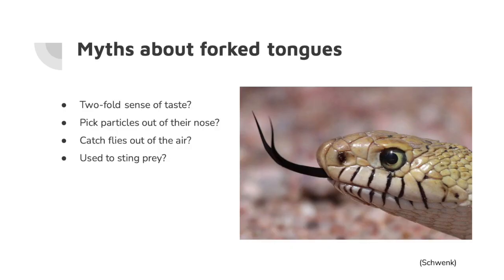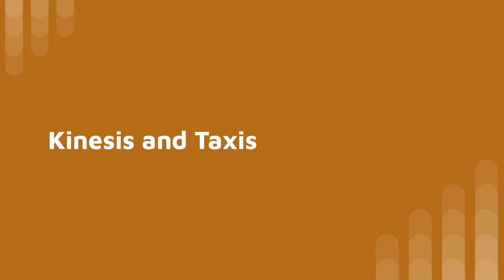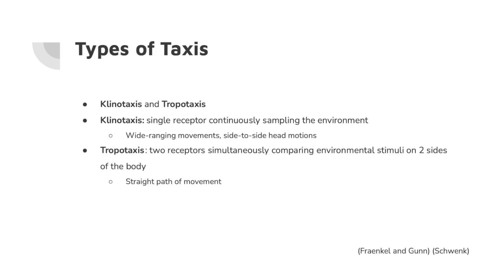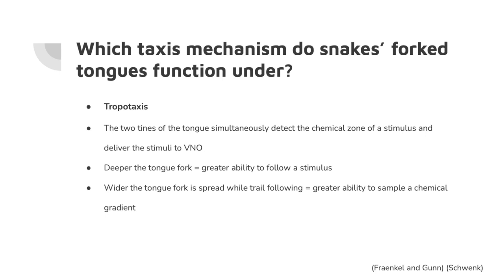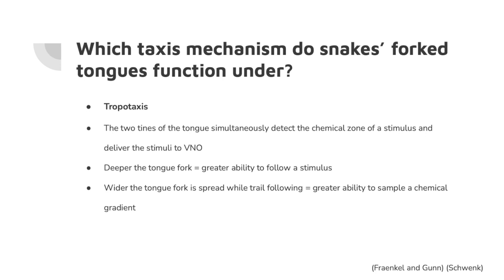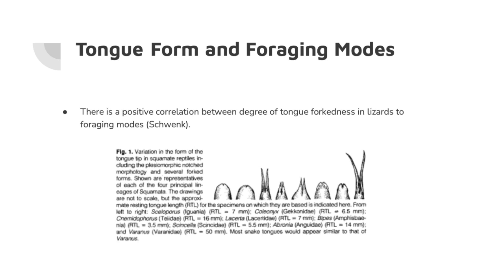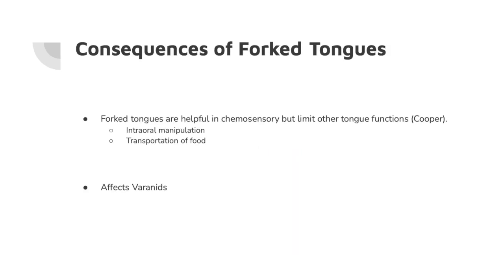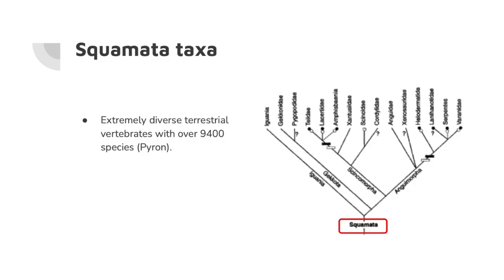Why Snakes have Forked Tongues